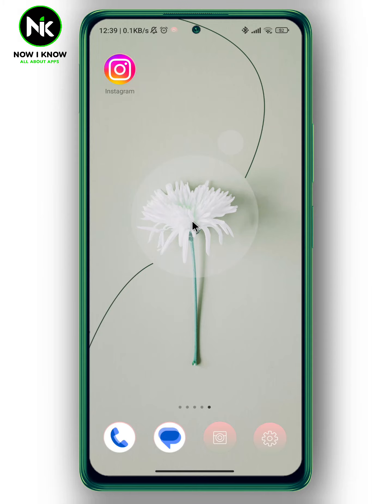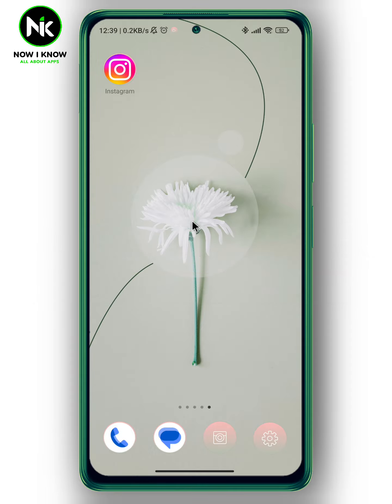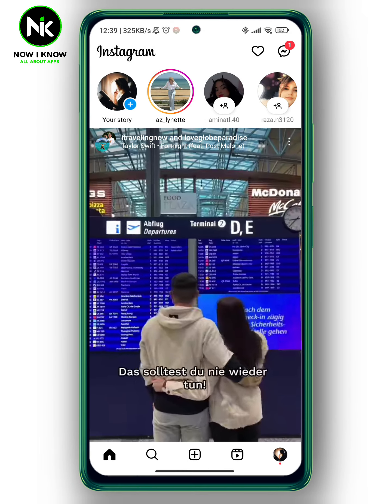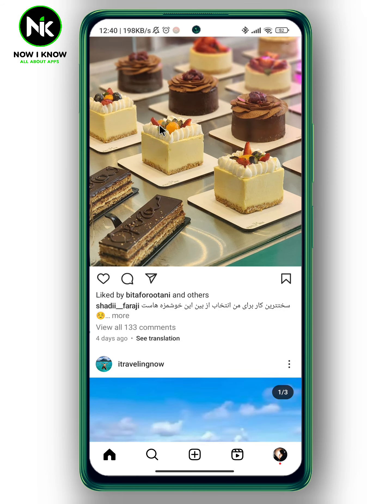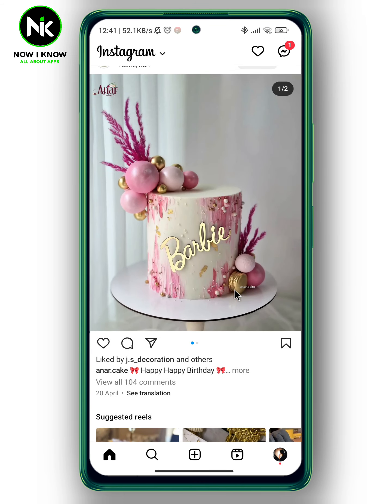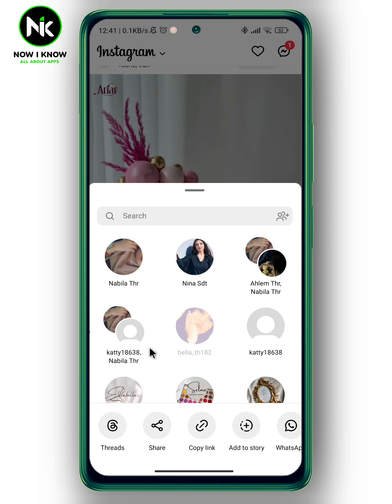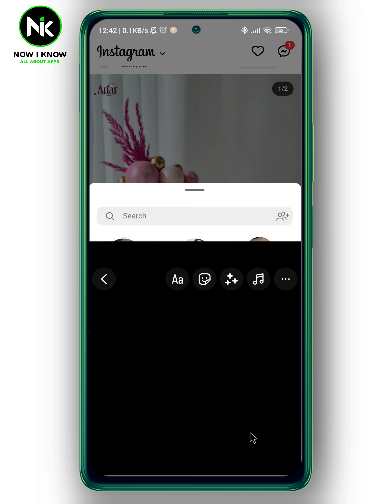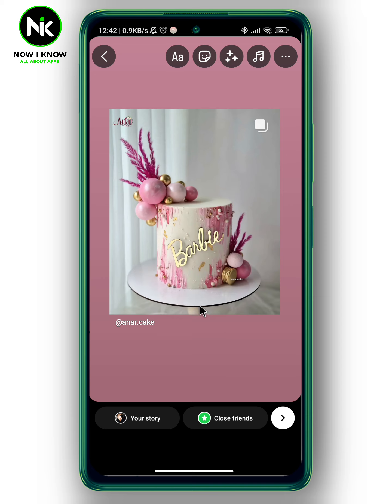How To Put Someone Else's Post On Your Instagram Story 2024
How to put someone else's post on your Instagram story? This is the most common question that most instagram users worldwide ask themselves. Although instagram has made it possible to put someone else's post on your Instagram story , most instagram users have difficulty finding this “How to put someone else's post on your Instagram story” feature, primarily because of its confusing interface. But we are here to answer these questions and assist you as best as possible.
Here is everything you need to know about how to put someone else's post on your Instagram story on the mobile app.(android or iphone).
00:00 Introduction
00:24 How to put someone else's post on your Instagram story